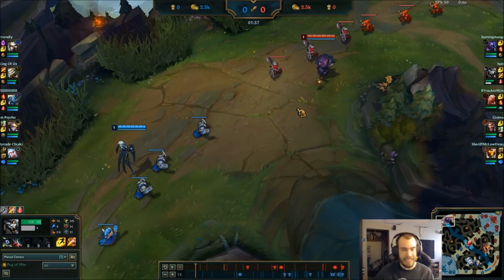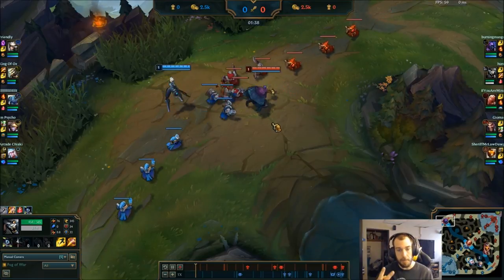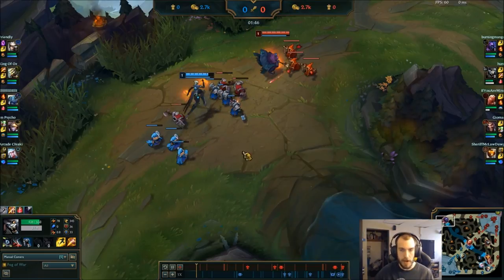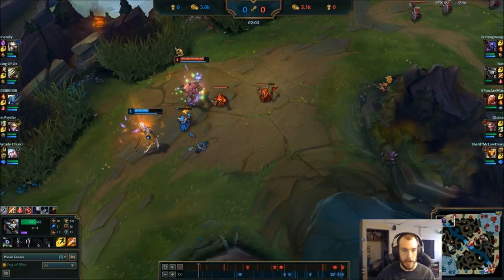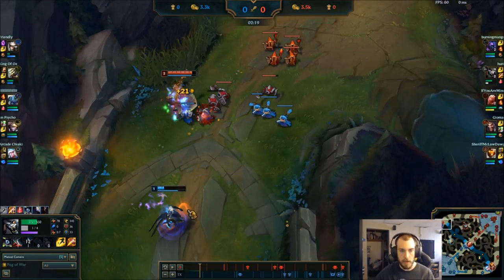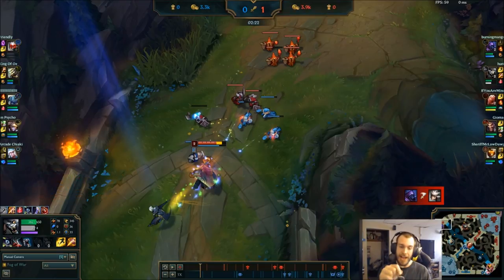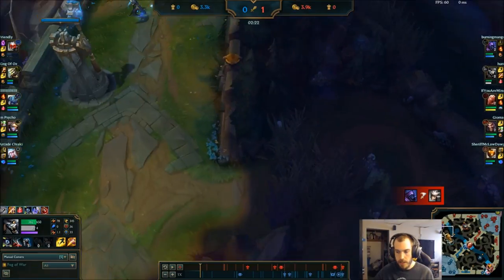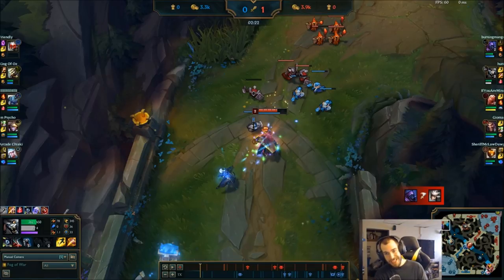LESSONS OF A JAX MAIN #1 - THE ART OF THE LEVEL ONE E TRADE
ART OF THE JAX LEVEL 1 CHEESE, RUSHING LEVEL 2, AND GUARANTEEING 1ST BLOOD IN THE TOP LANE!